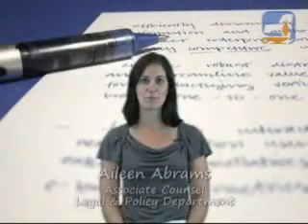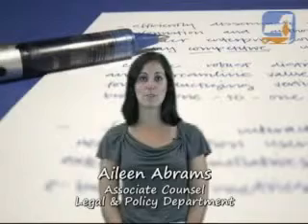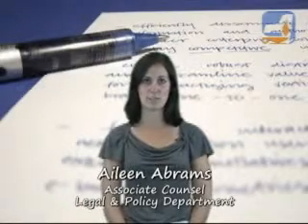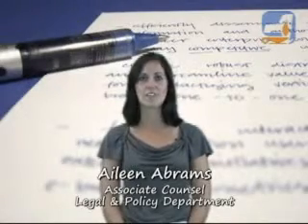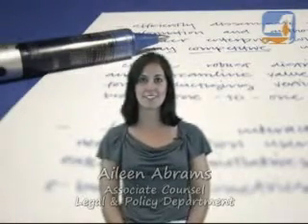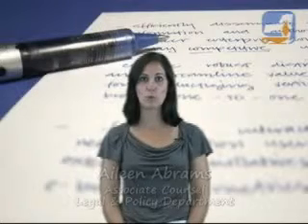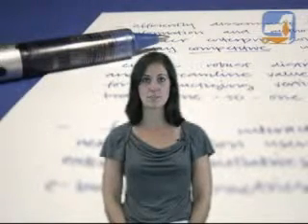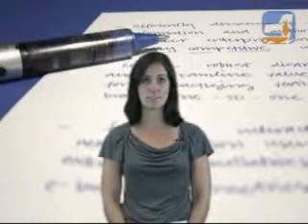The NYSSBA Mailbag Episode 49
Is my school board required to keep and publicize minutes of school board meetings?